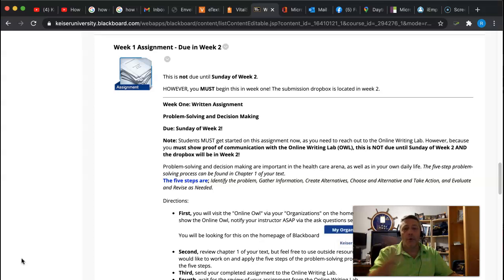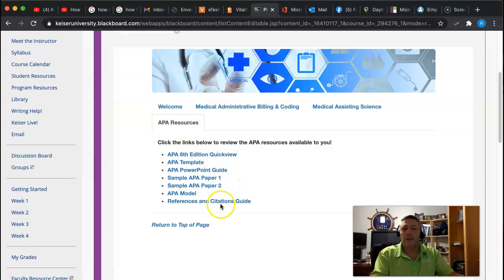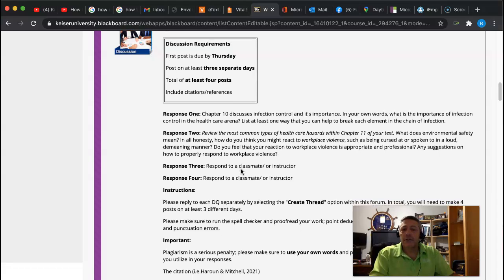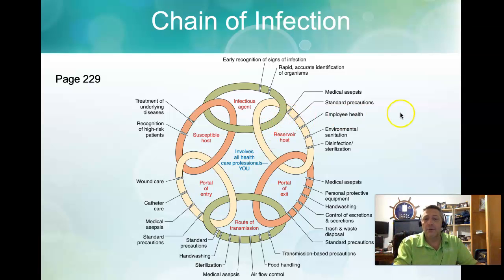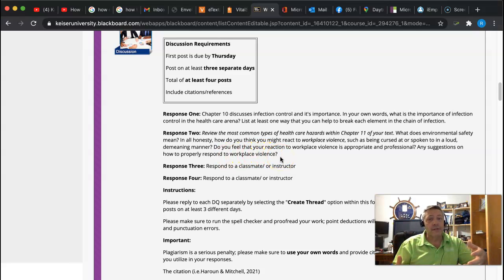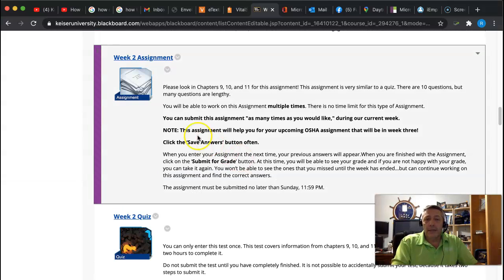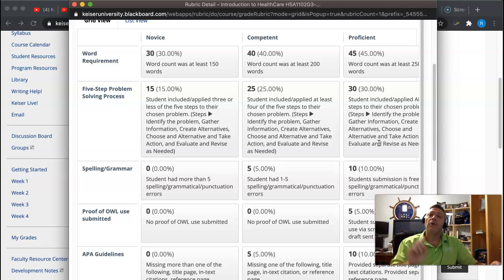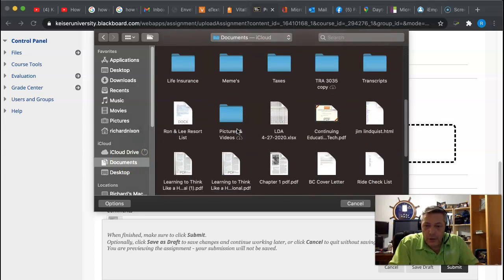20FC Week 2 Coursework Review